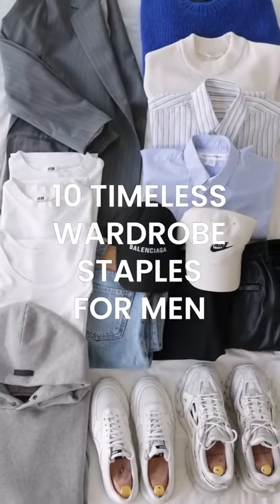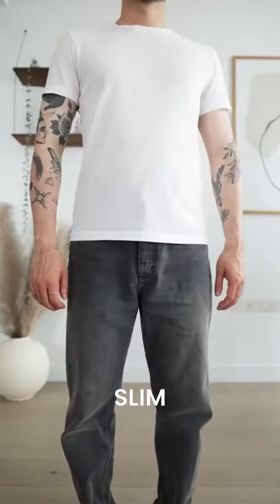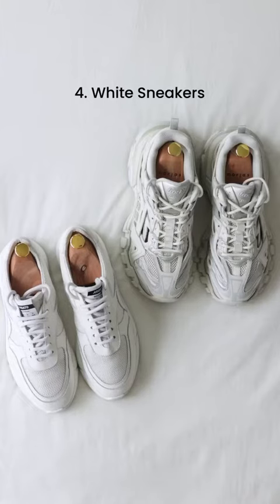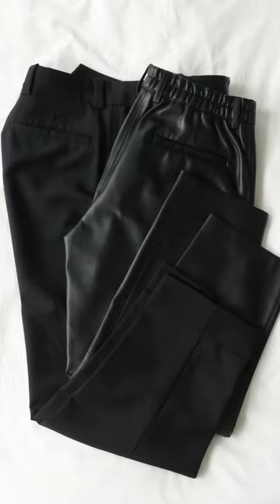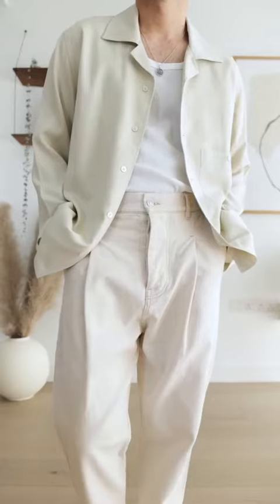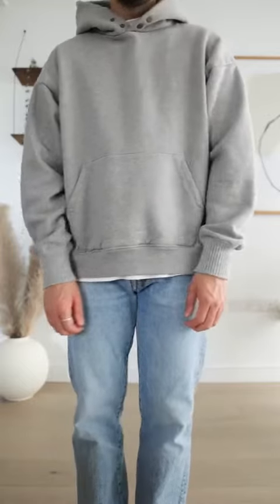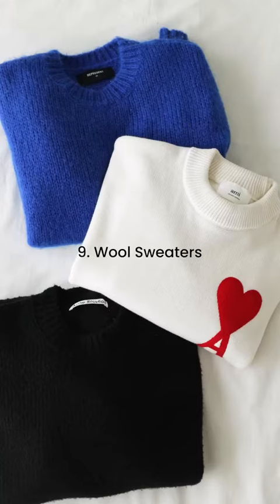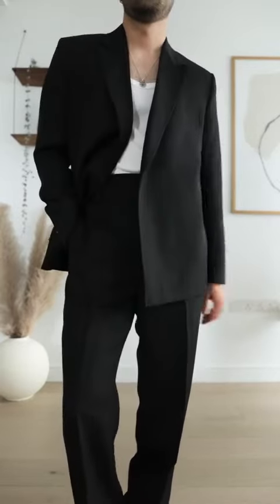10 Timeless Wardrobe Staples for Men